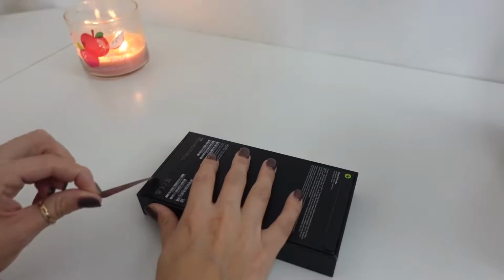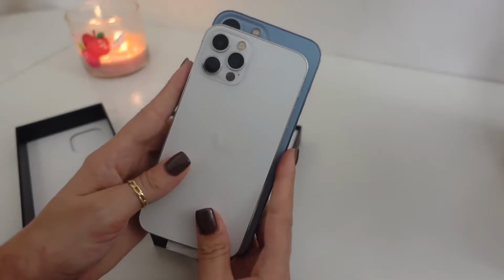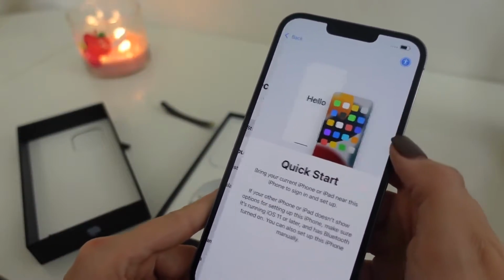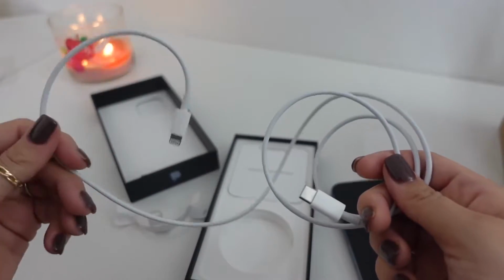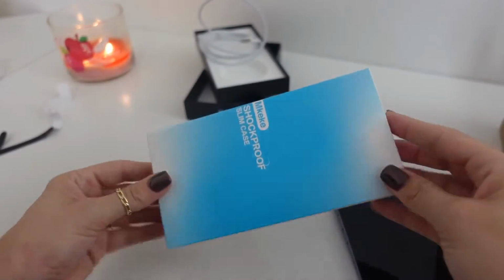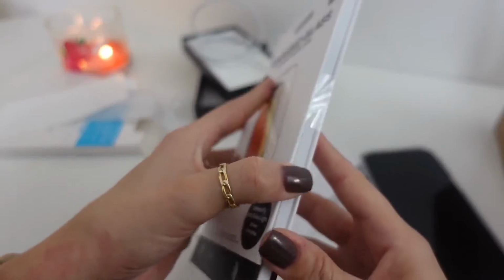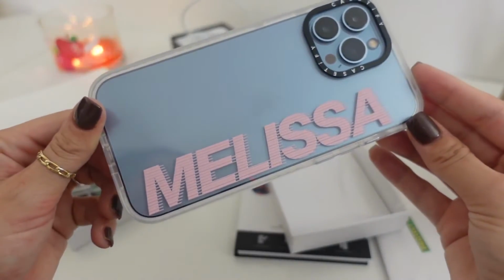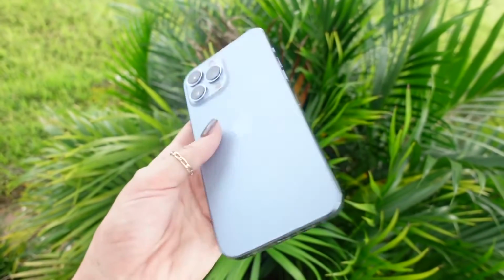iPhone 13 Pro Max Unboxing + Cases Sierra Blue 256gb